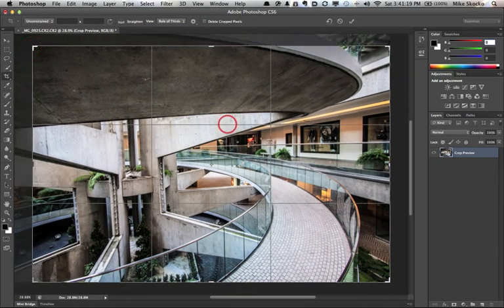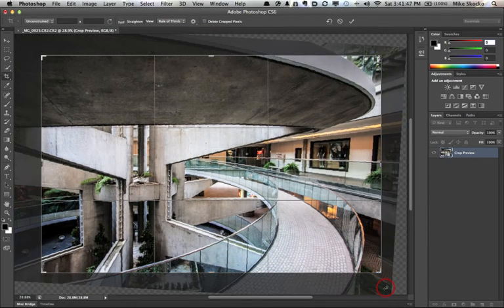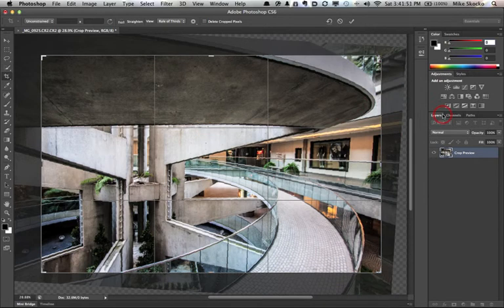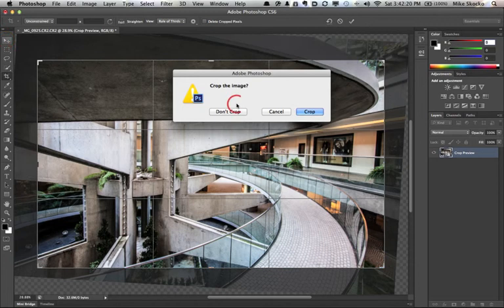Photoshop CS6 | New Cropping and Straightening Features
A quick look at non-destructive cropping and straightening within Photoshop CS6.